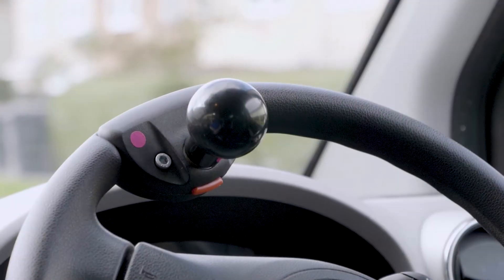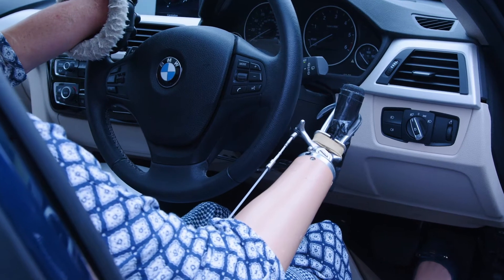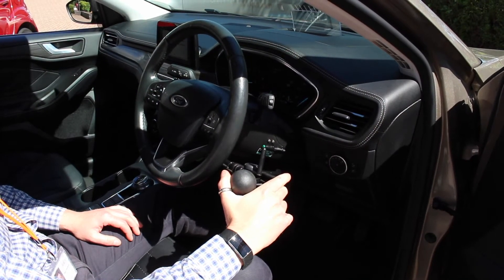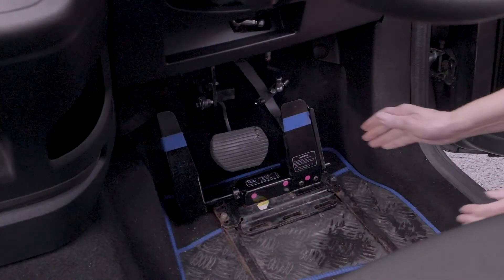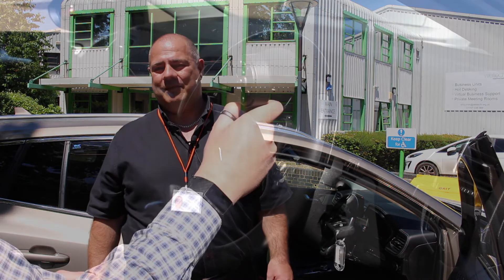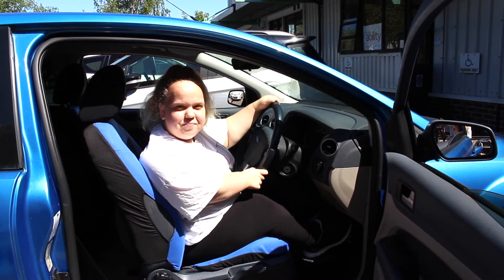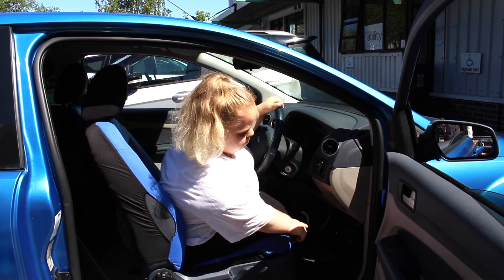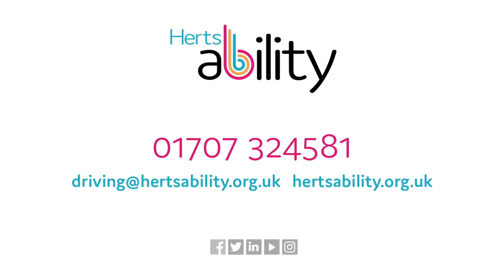Herts Ability - an introduction to popular adapted driving controls for drivers with disabilities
James Hinkins, Approved Driving Instructor at Herts Ability, outlines a selection of popular adapted driving controls for people with restricted mobility.

The Weltech Centre, Ridgeway, Welwyn Garden City,
Herts, AL7 2AA

Herts Ability is part of the national Driving Mobility
network, supported by The Department for
 Transport, providing a friendly adapted
 driving and personal mobility assessment
 service for people of all ages.